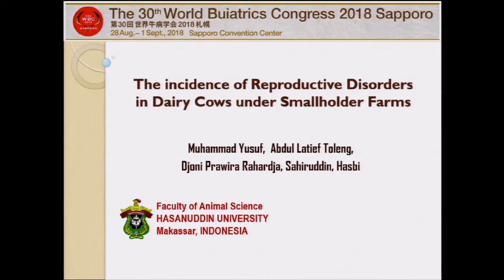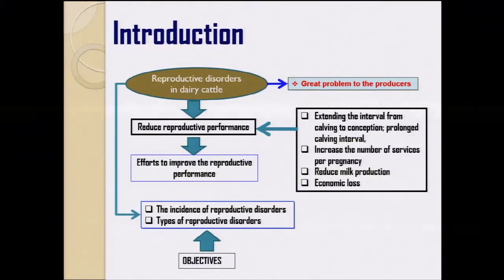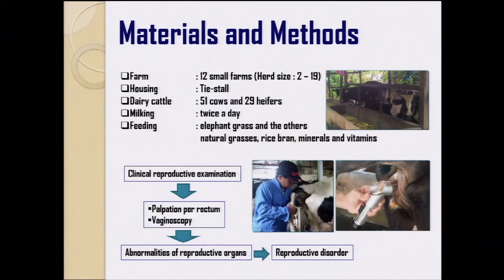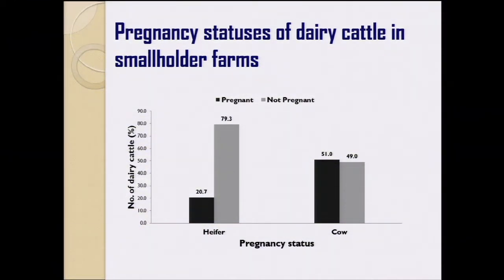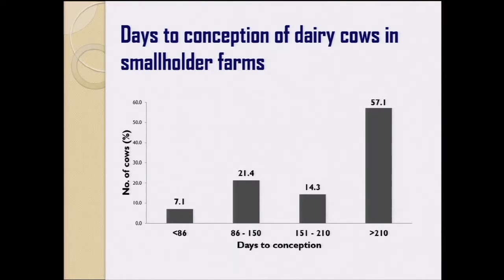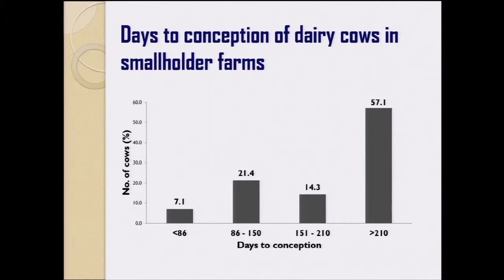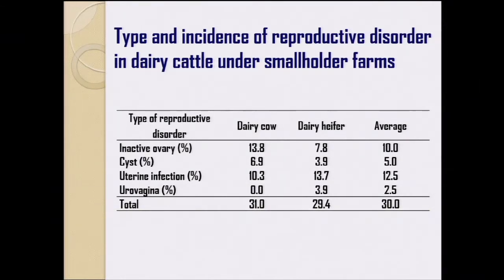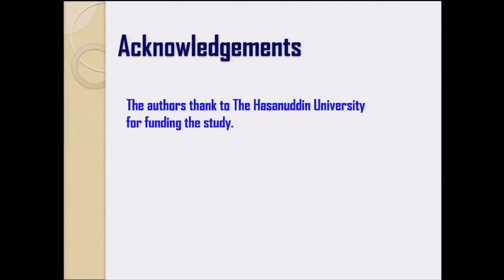The Incidence of reproductive disorders in dairy cows under smallholder farms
Muhammad Yusuf, Indonesia